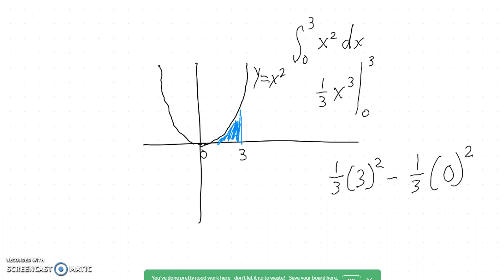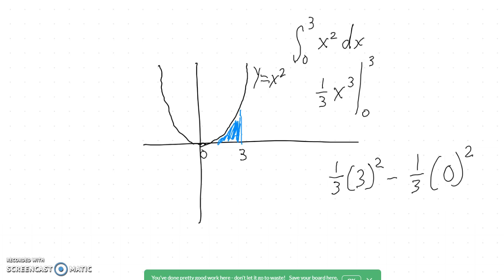Fundamental Theorem of Calculus